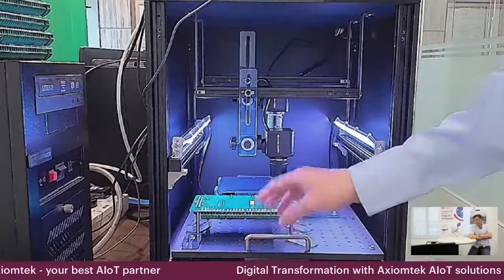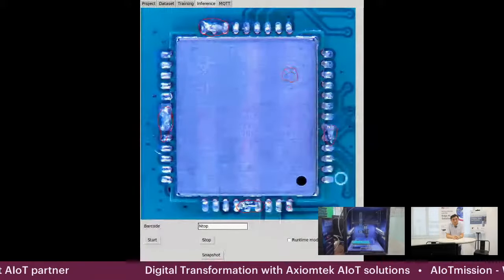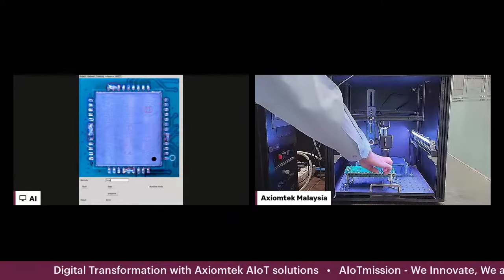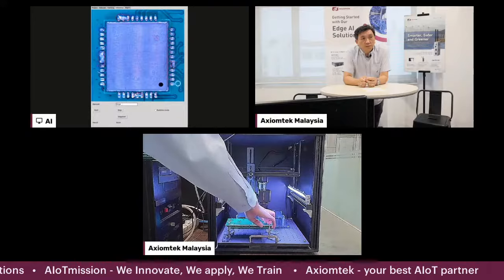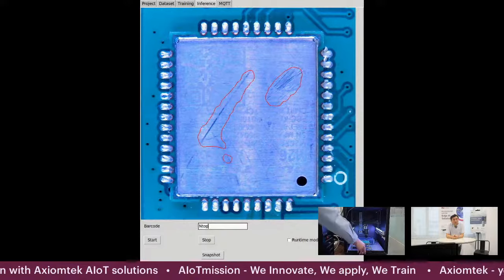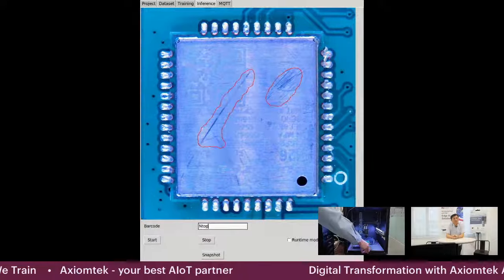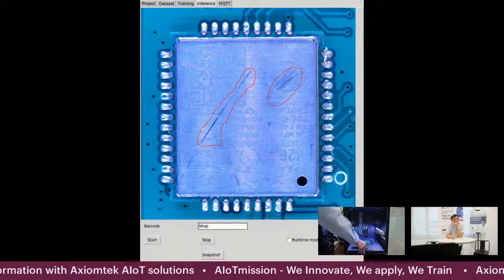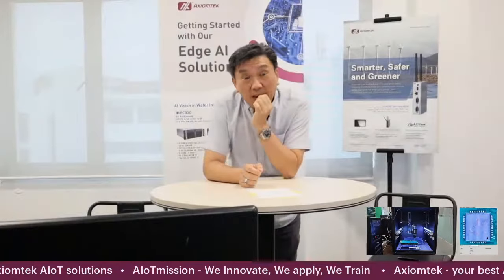#13 Jom! Let's Sembang AIoT: Integrating Ai and IoT for Optimal Industry 4.0 Performance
How are Ai and IoT transforming Industry 4.0?

🔥 Jom! Sembang with us 𝐭𝐨𝐦𝐨𝐫𝐫𝐨𝐰, 𝐒𝐞𝐩𝐭𝐞𝐦𝐛𝐞𝐫 𝟏𝐬𝐭 𝐚𝐭 𝟒.𝟑𝟎𝐩𝐦 𝐋𝐈𝐕𝐄.